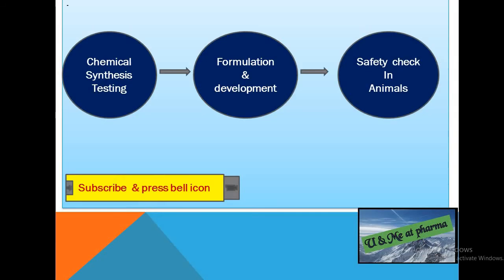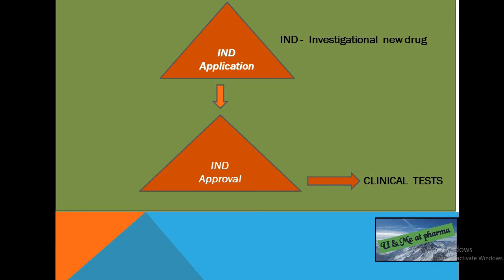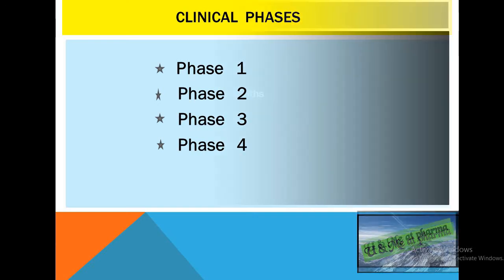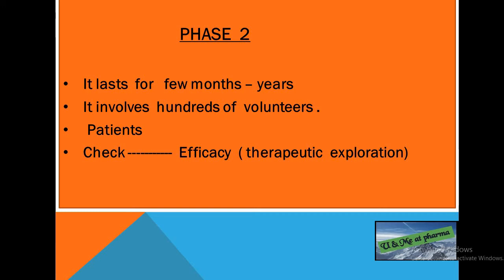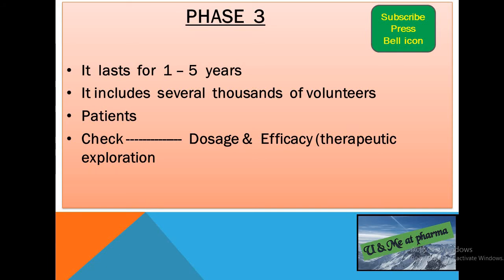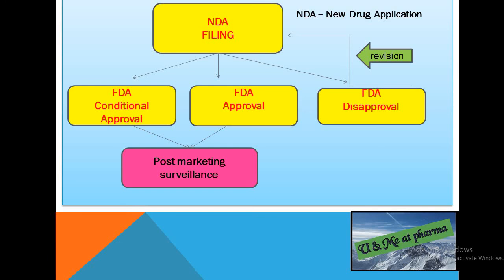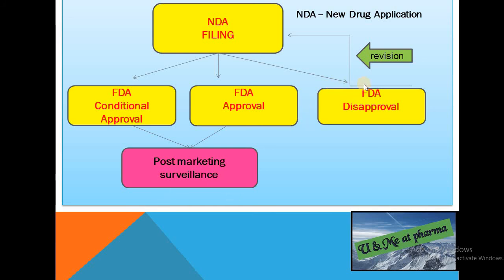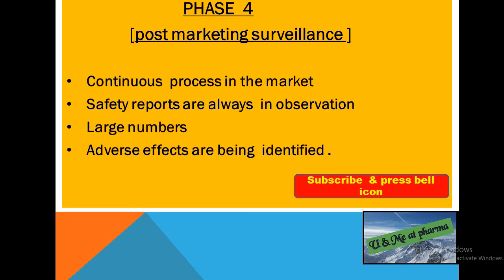DRUG DISCOVERY PROCESS & CLINICAL TRAILS